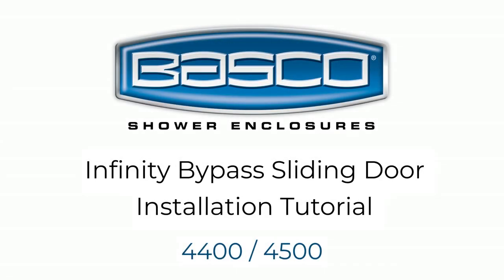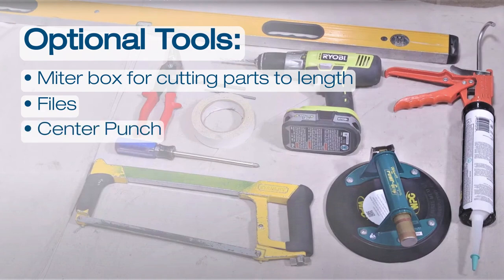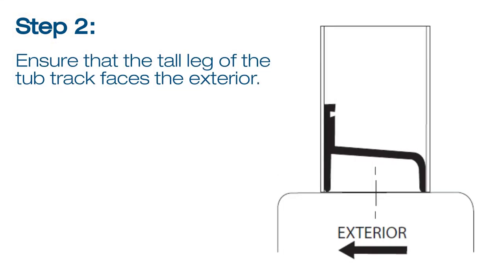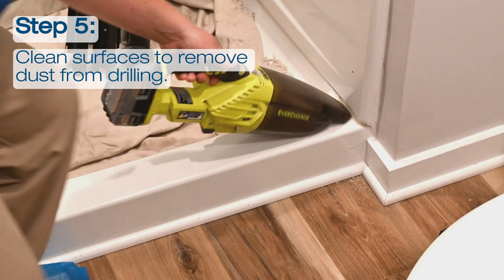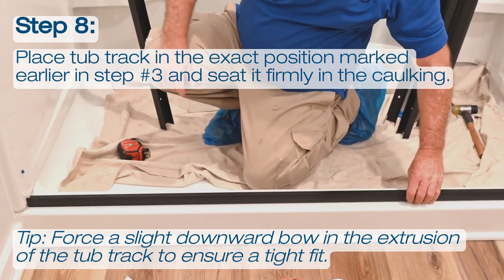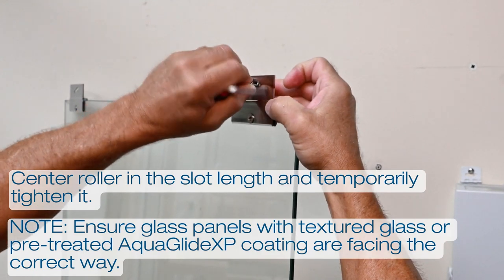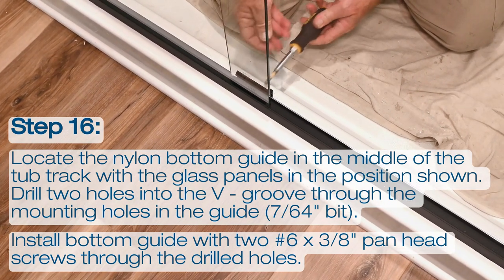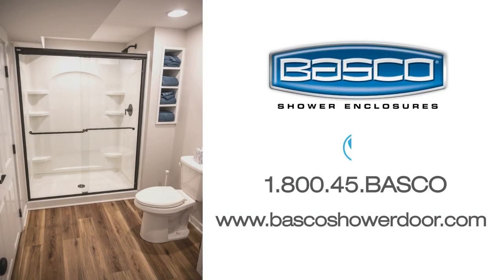Basco 4400 & 4500 Infinity Bypass Sliding Shower Enclosure Installation Tutorial (Full & Tub Door)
This video covers the installation steps for our 4400 and 4500 Infinity Bypass Sliding Enclosures. The Full-Size Shower Door as well as the Tub height enclosure of this model follow the same installation steps. Please read the written instructions and watch the installation video fully before starting your installation process. This is important as it will help you familiarize yourself with the specific tools and drill bits you need depending on your wall's backing material.

Our Customer Care Team is here to help if you have any questions or concerns.

Thank you for being a Basco customer!